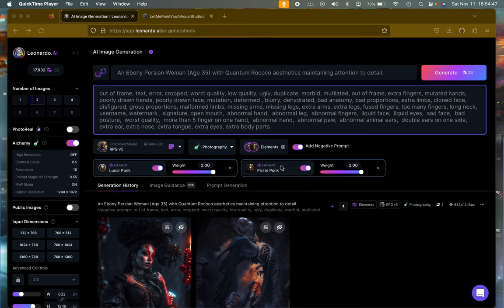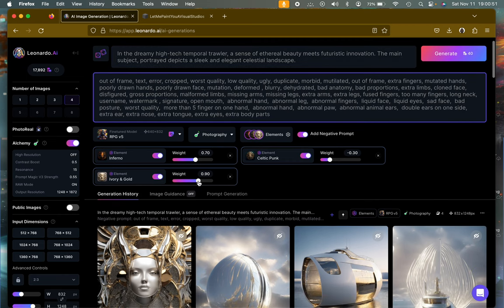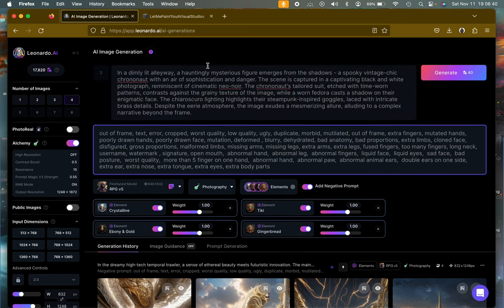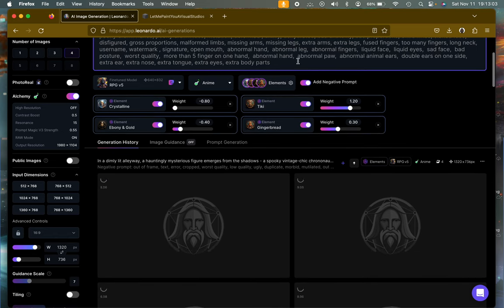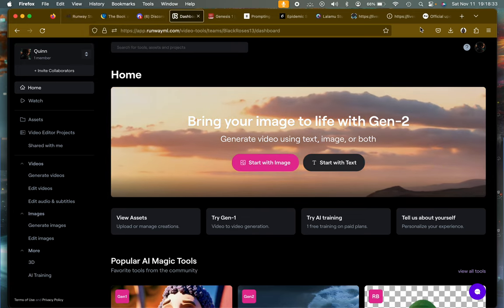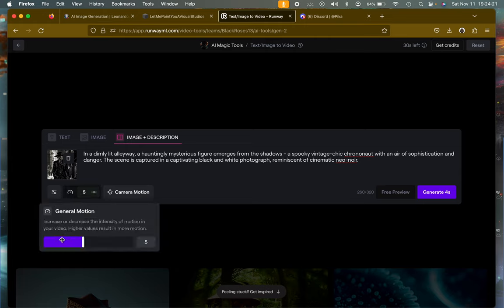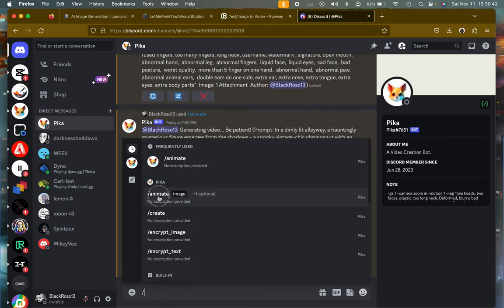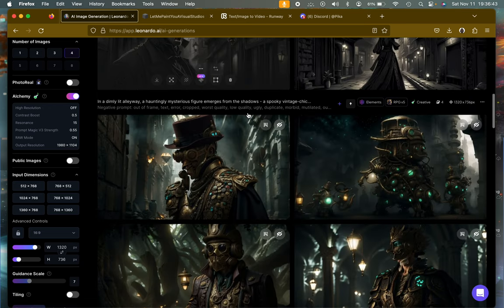Beginning Leonardo Ai Part 7: Four Elements & Some Ai Videos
* For Part 7: We're Going To Use Four Different LoRA's/Elements To Create Some Cool Looking Images, Also! We're Going To Use These Generations To Create A Little Short Movie So!!! Enjoy and Prompt On.

* Ladies and gents welcome to a series of events to which I will be going through the features on Leonardo Ai!!! For those whom are new to prompting and Ai Art Generating, just know that this is also a new art form to which you can add to your own style by continuing to be creative. So most def learn from the videos and truly enjoy the journey.